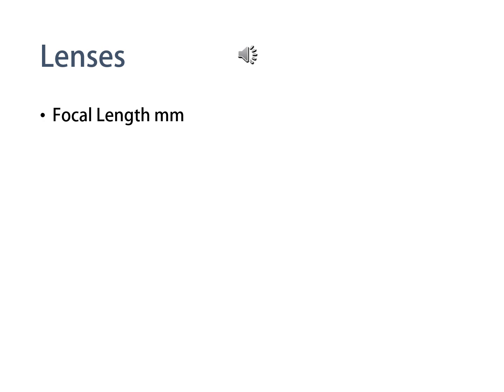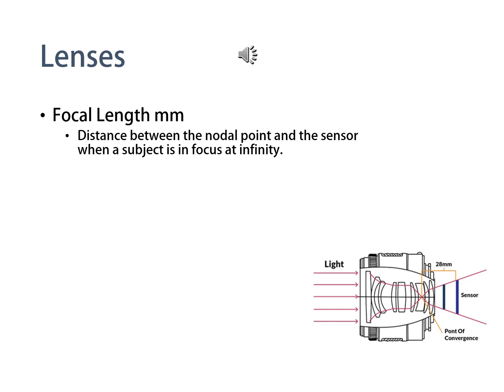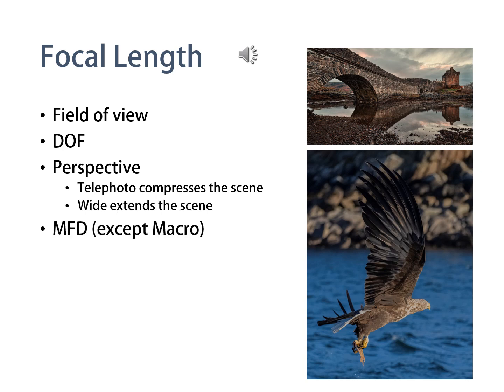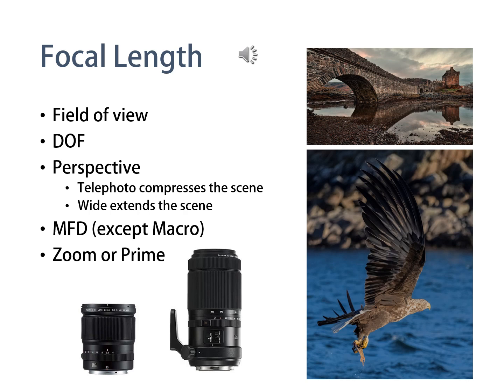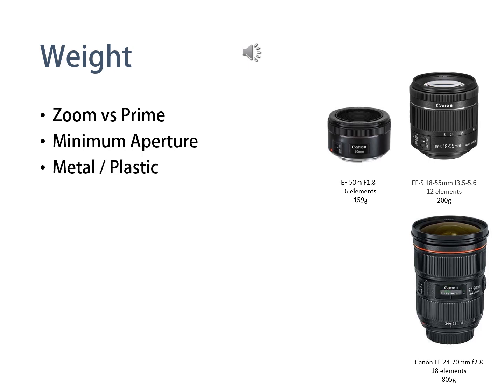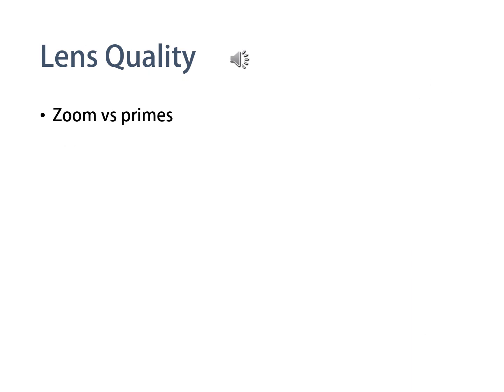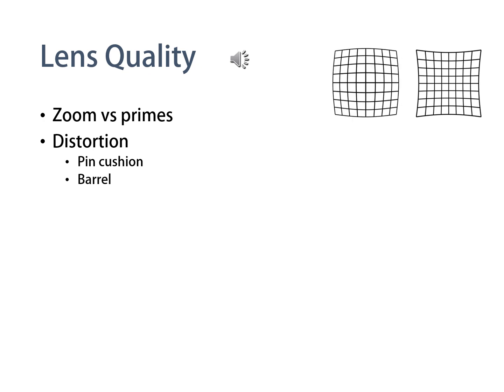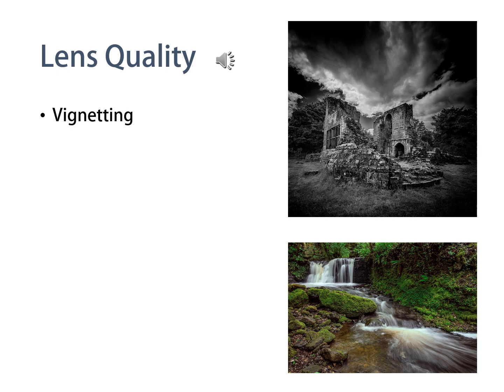Course 4 Lenses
Lance Garrard
Photography
Photography Course
Lenses
Focal Length
Perspective
Minimum focus distance
Zoom or Prime
Minimum Aperture
Lens Quality
Zoom vs primes
Focus